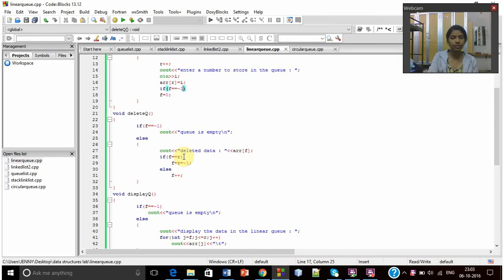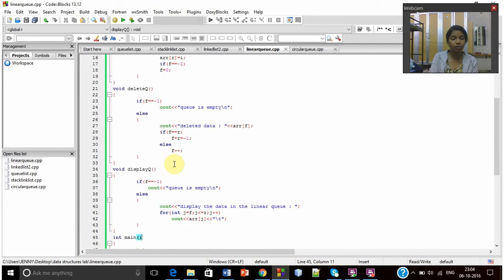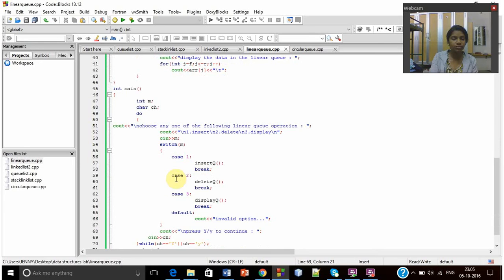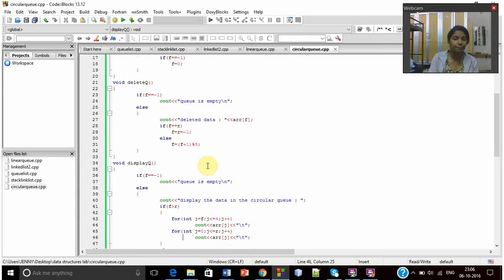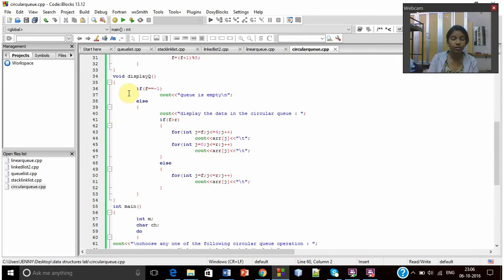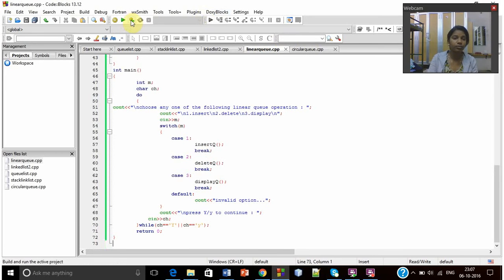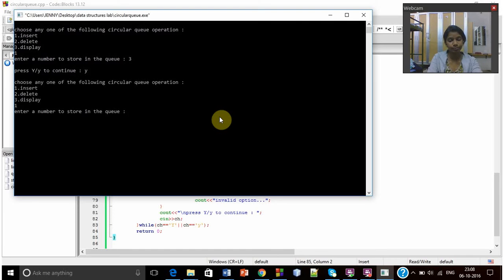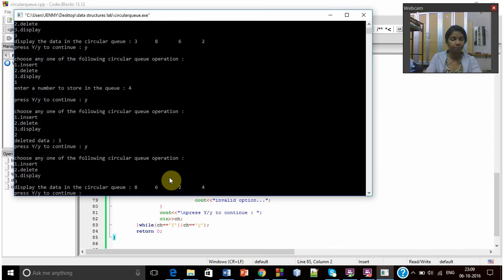queue and circular queue